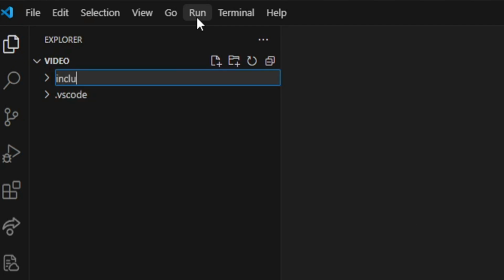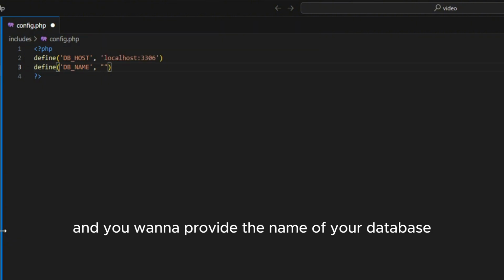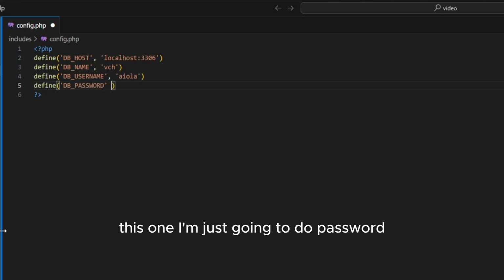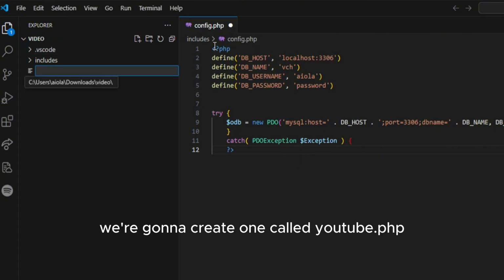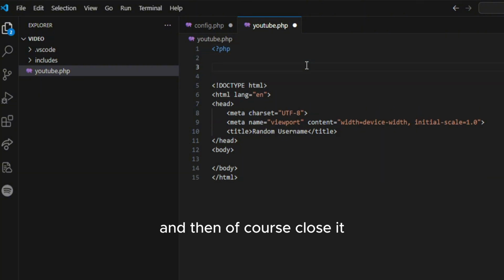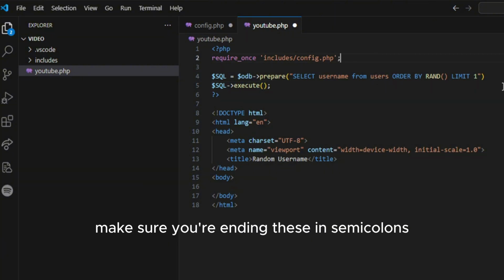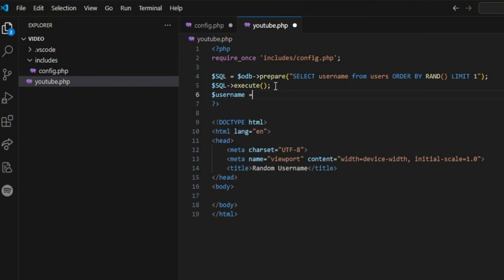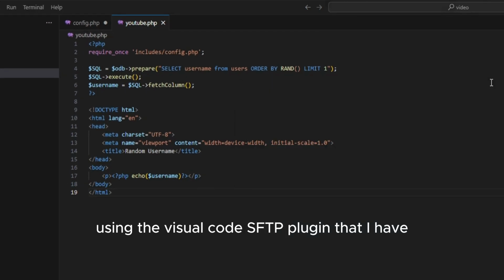How to connect to a MySQL database using PHP